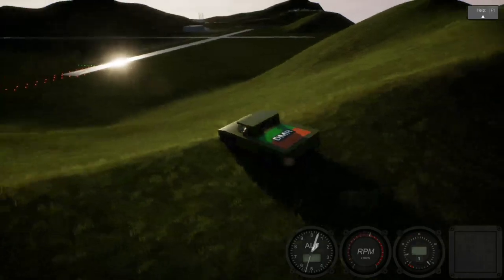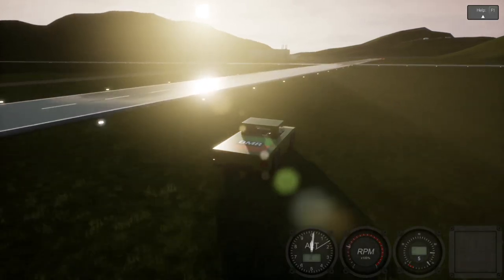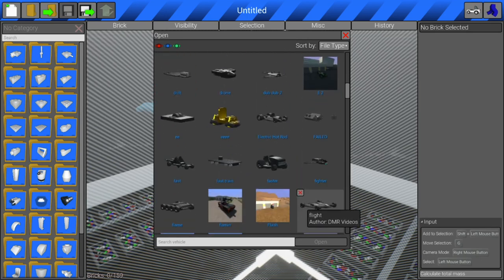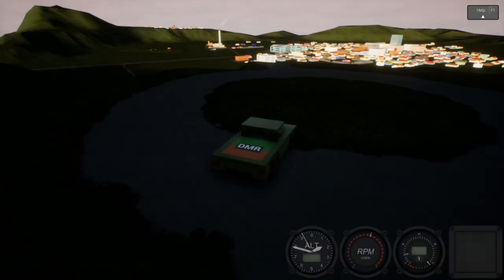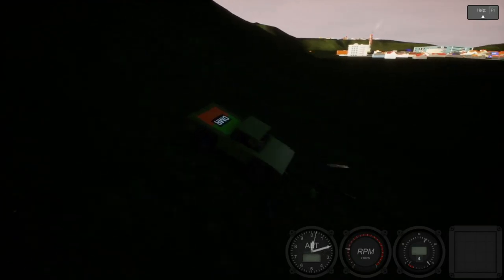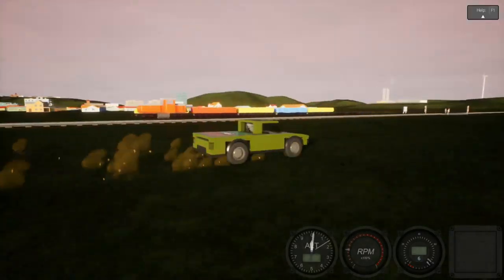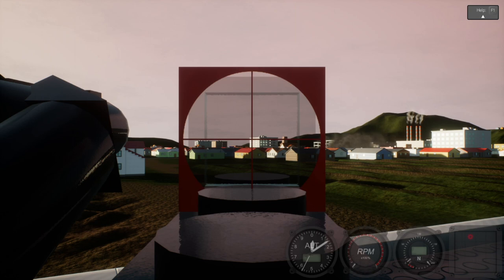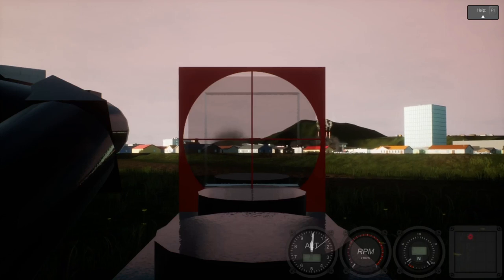Hunt/Sniper Battling with Brad Logano Gaming! - Brick Rigs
A game mode for sniping and hunting, with Brad Logano Gaming